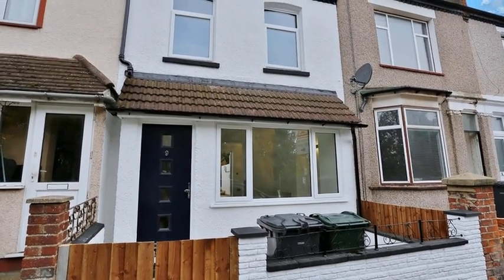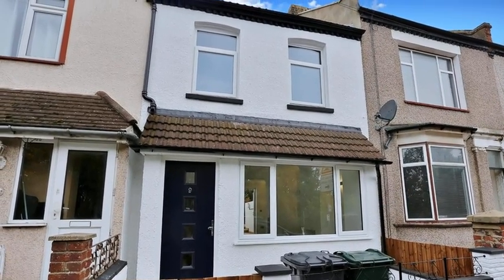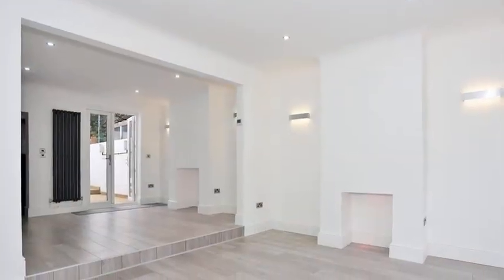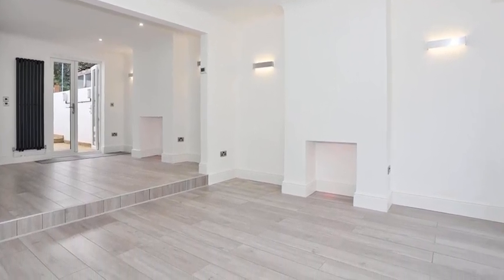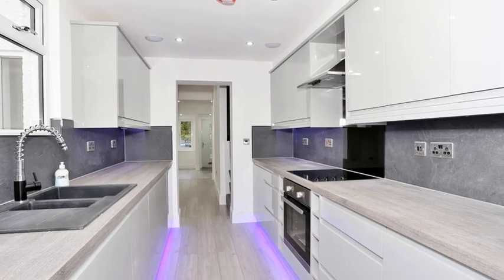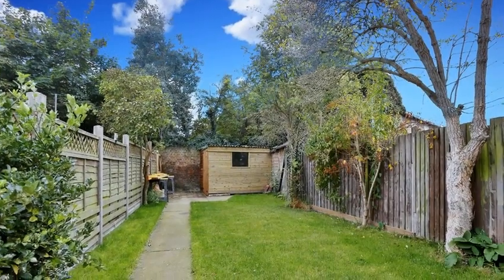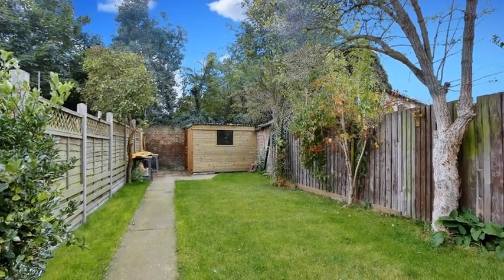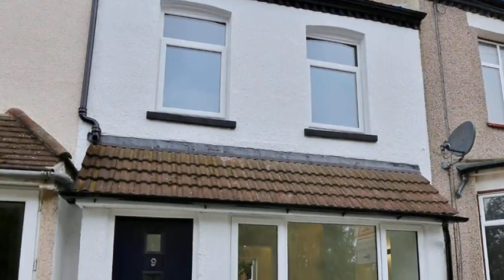Southfleet Road, Swanscombe DA10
Stunning fully refurbished Victorian Terrace house located by Ebbsfleet International and Swanscombe train stations along with Craylands and Manor Community primary schools as well as Ebbsfleet Academy Secondary School. Plus Bluewater Shopping Centre and the A2 are close by too.

The abode comes with no forward chain and an allocated parking bay to the rear along with a landscaped and secluded 50' west facing garden. Whilst internally on the ground floor is a large lounge dining room that leads onto a stylish fitted kitchen, lobby area housing a fridge freezer and cloakroom. Then on the first floor off the landing are three bedrooms and a superb and spacious bathroom. Lastly on the second floor the loft conversion boasts a sizable master bedroom boasting an en-suite shower room.

Call Anthony Martin estate agents today to view. EPC rating D.